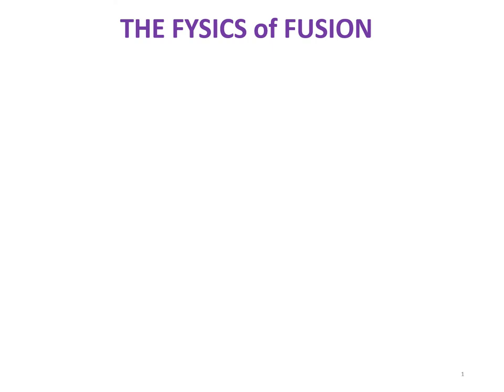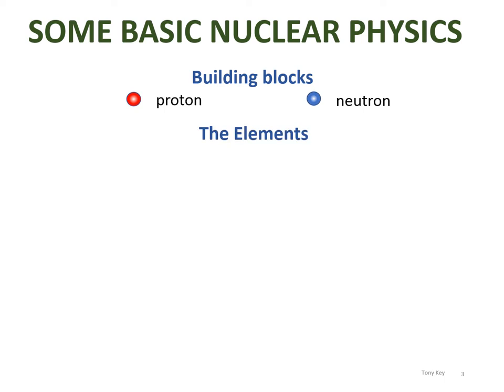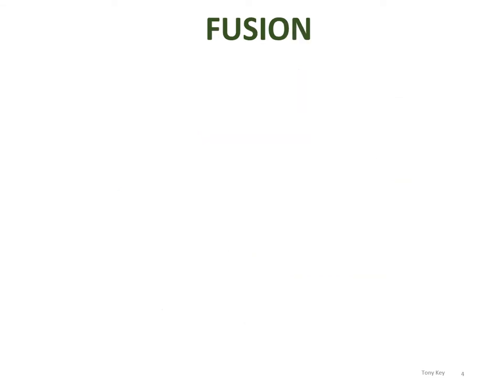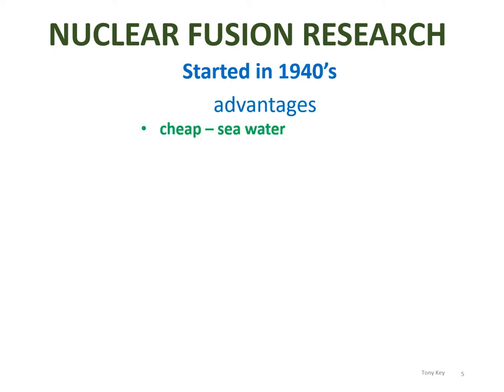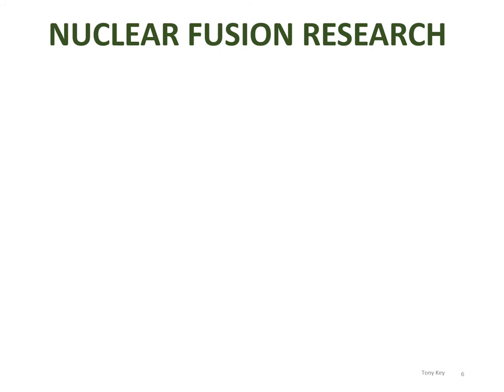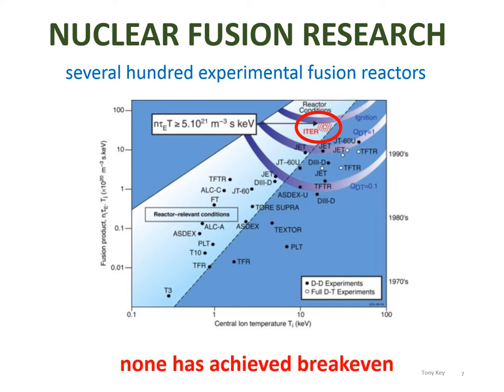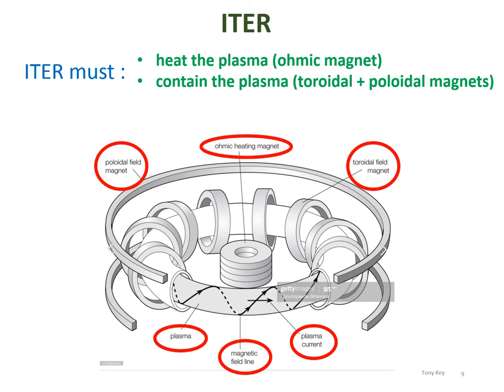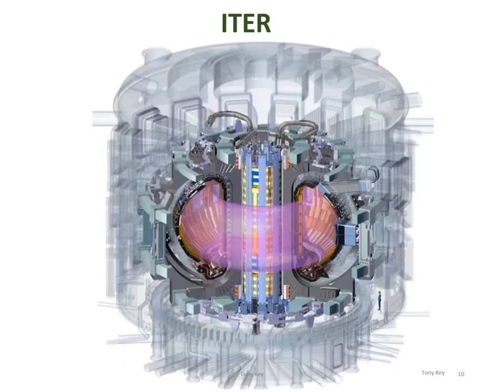ITER and the Fysics of Fusion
A brief and very simple explanaton of fusion and the workings of the International Thermonuclear Experimental Reactor (ITER).